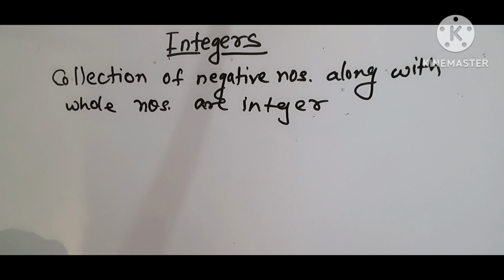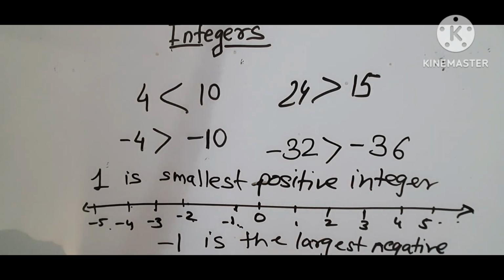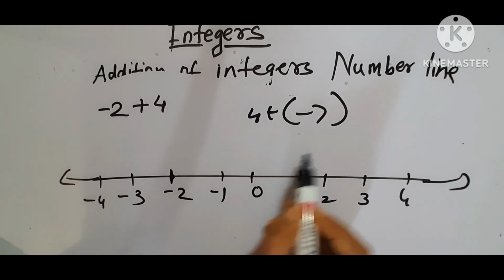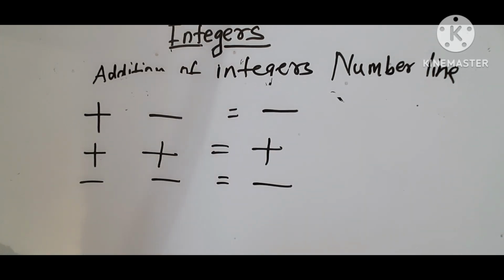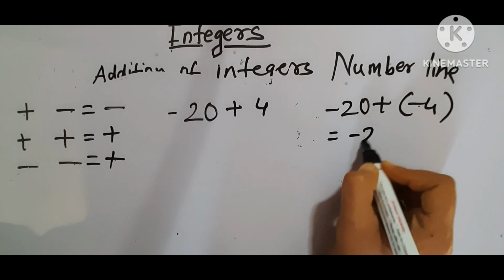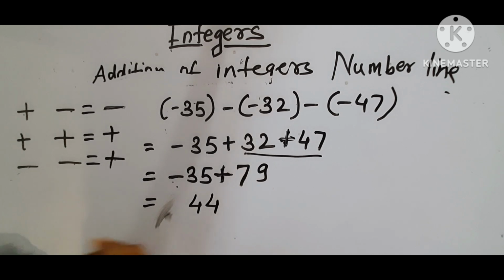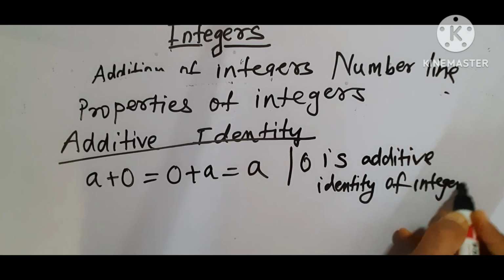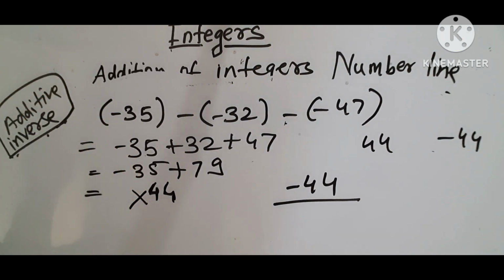Integers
complete explanation of Integers @ChampionMindsetEDU